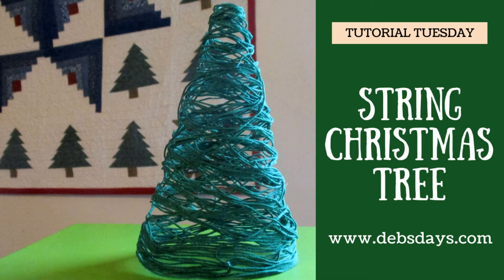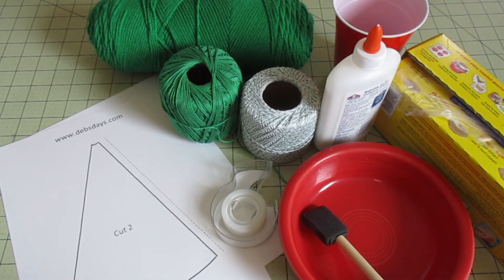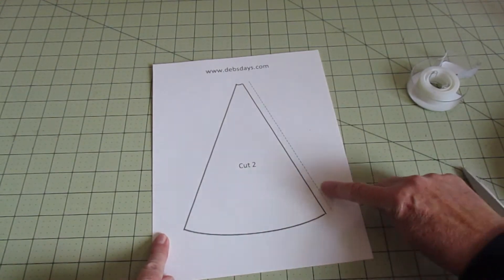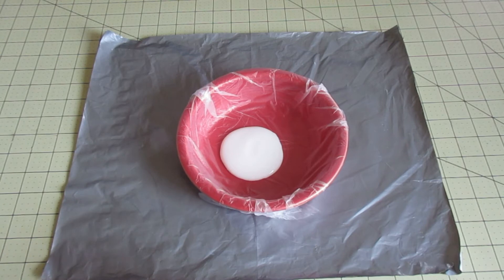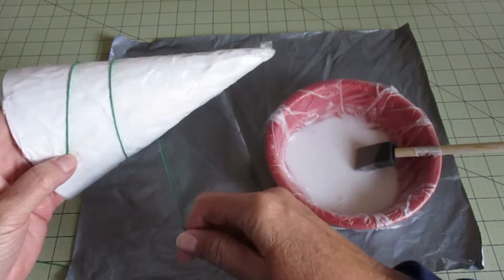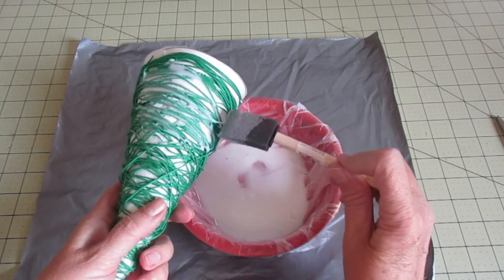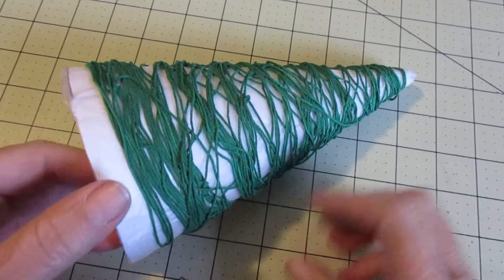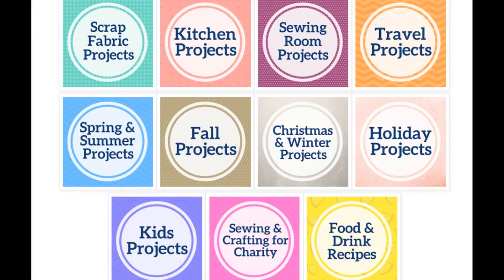Learn How to Make Easy Homemade String Christmas Tree Decorations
Looking for an easy DIY home decor crafting project idea for the Christmas or winter holidays? Check out this Christmas tree decoration made out of cotton crochet thread in this step-by-step how-to video.